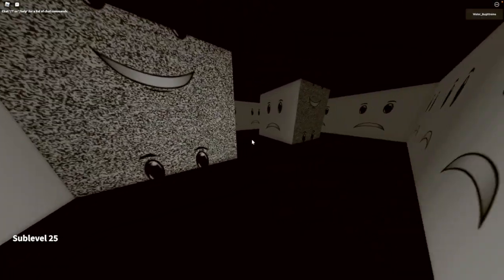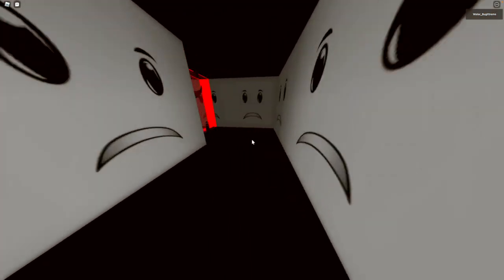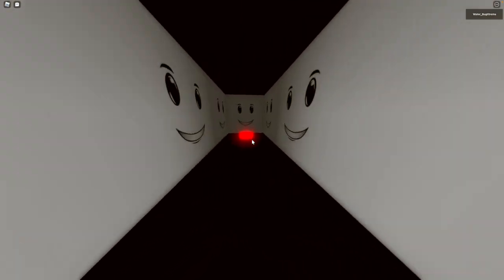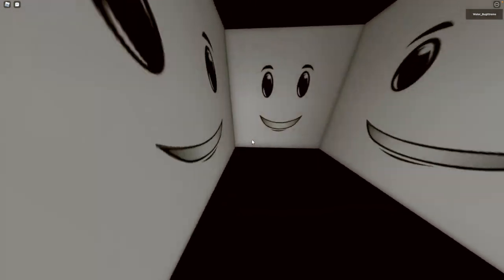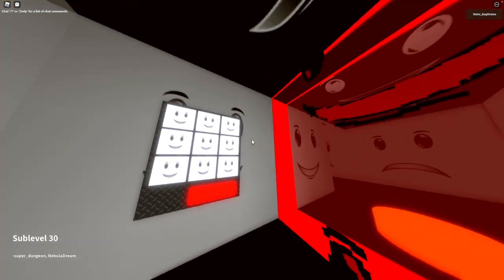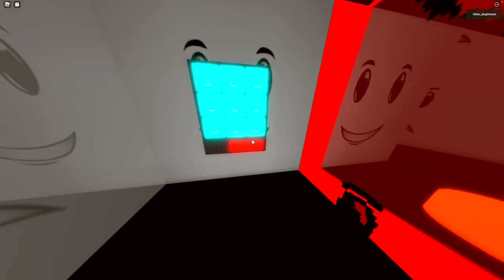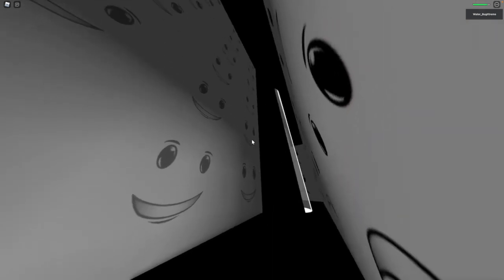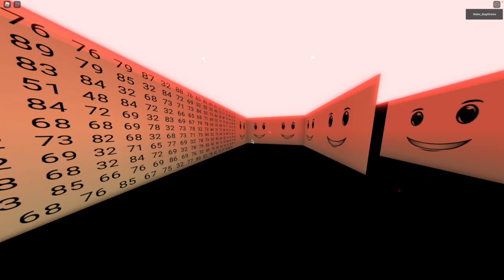PM 606 100 Sub Levels Project (pt4)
It's gonna be a long time until the next part of this series
PM 606 update playthroughs and other stuff upcoming